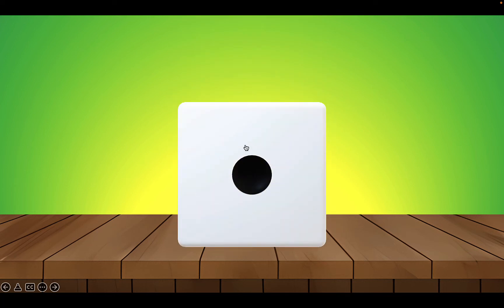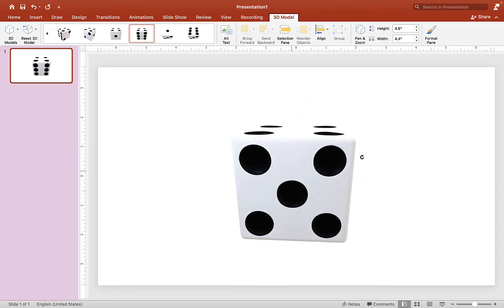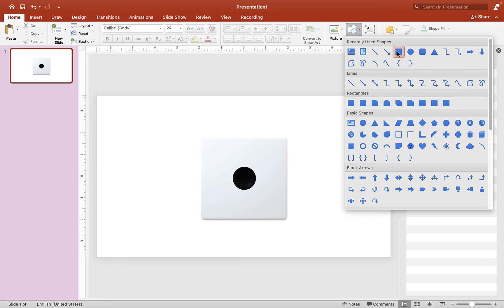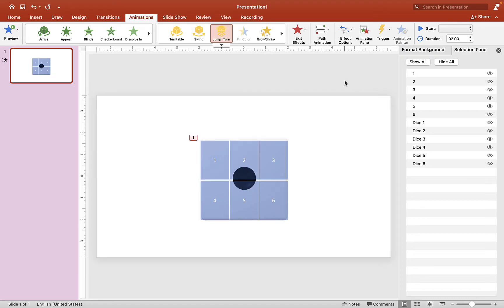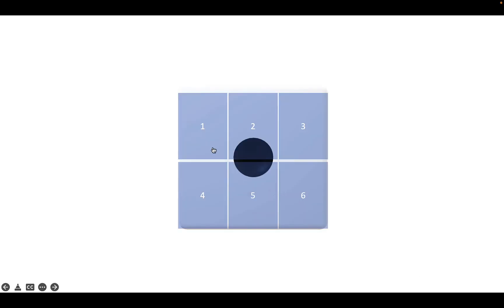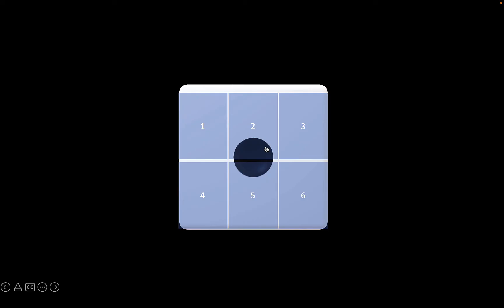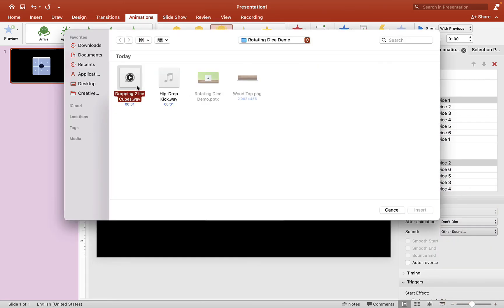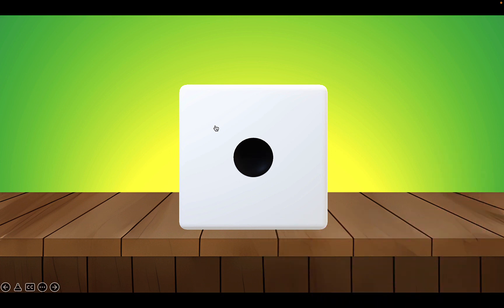Rotating 3D Dice in PowerPoint - PowerPoint Game Ideas - PPT Games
Hey guys! In this video, I'll show you how to make a 3D rotating dice in PowerPoint 🎲 The method is simple and you can use this PowerPoint dice for your PowerPoint games or any lesson!😁👍🏻

Before making this PowerPoint dice, you'll have to make sure your PowerPoint have 3D model option enable. You can follow along with my video and stop it at anytime so that you can learn how to make your own PowerPoint dice, step-by-step. Furthermore, if you have any questions, don't hesitate to write it in the comment section.

❤️If you enjoy any of my PowerPoint games, PowerPoint tutorials and or materials.

🔔If you are new to this channel, please don't forget to subscribe and turn on your notification bell, so that you'll get the latest PowerPoint games and materials when I update my channel

*Want to make your own PowerPoint games check these ppt game tutorials* 😆

This ESL game template is for educational, non-commercial purposes only. Not for resell.